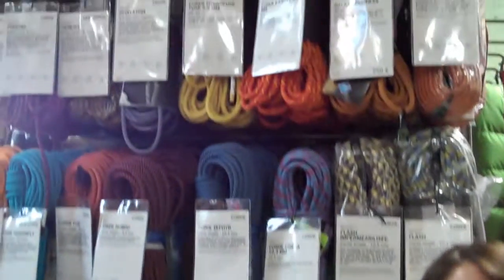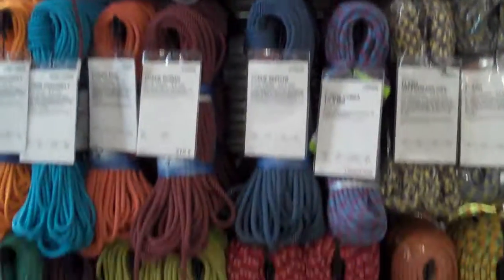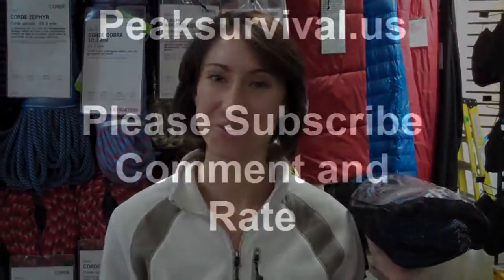Useful outdoor gear: Confidence Rope